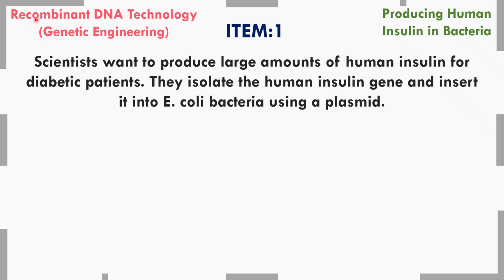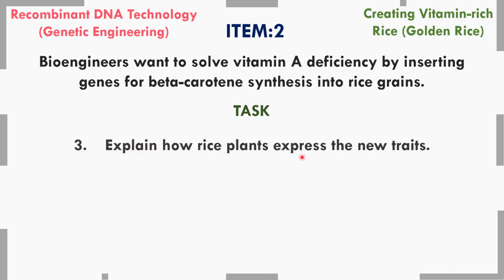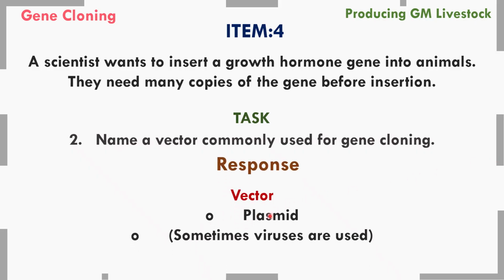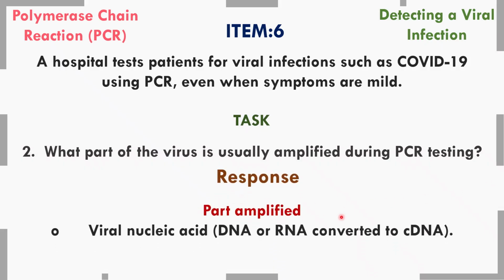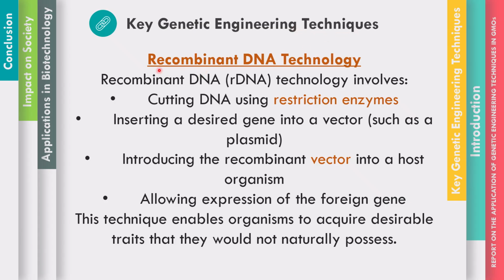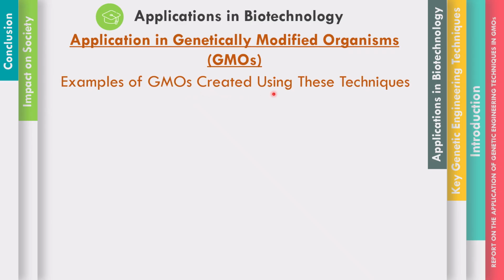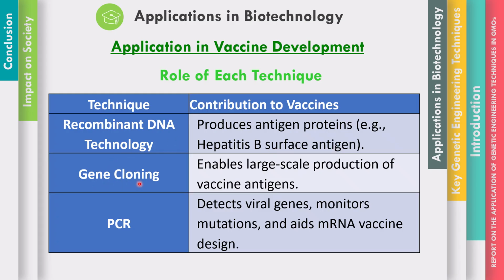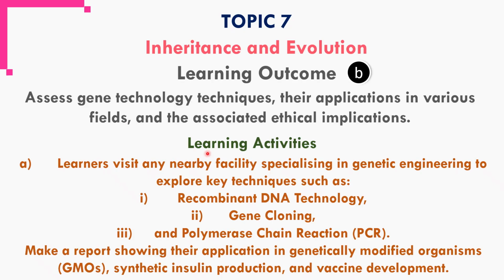Inheritance And Evolution-5-Recombinant DNA Technology, Gene Cloning and Polymerase Chain Reaction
Recombinant DNA Technology, Gene Cloning and Polymerase Chain Reaction (PCR)